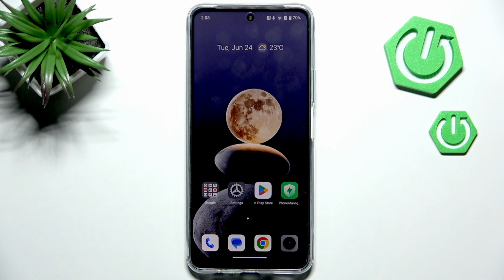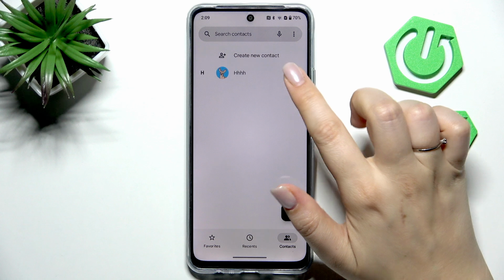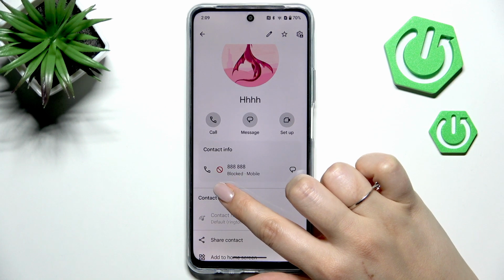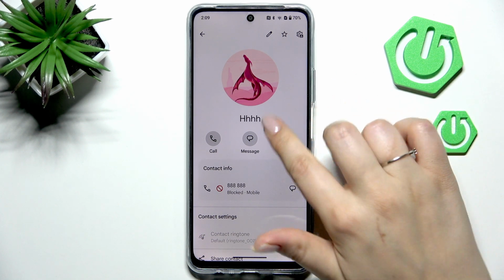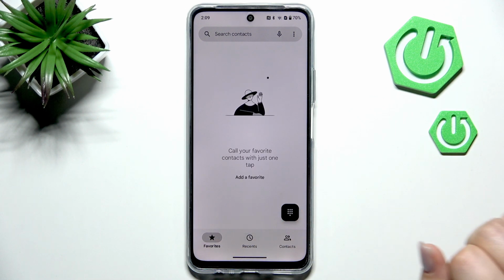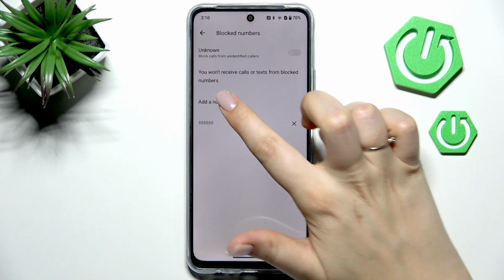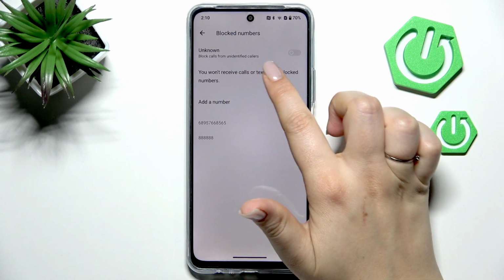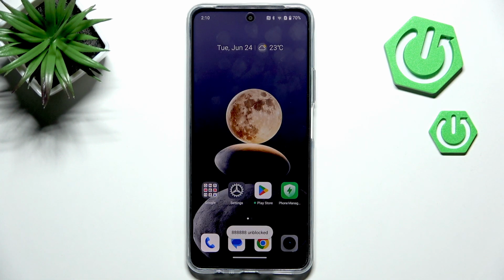REALME C73 5G – How to Block a Number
If you want to stop unwanted calls or messages on your REALME C73 5G, this video will show you exactly how to block a number quickly and easily. Learn how to use the built-in options to block contacts, add numbers to your blacklist, and even block unknown callers. We’ll walk you through each step, from finding the block option in your contact list to managing your blocked numbers in the settings. Whether you need to block a specific contact or prevent spam calls, this guide will help you keep your REALME C73 5G free from unwanted interruptions.

How to block a number on REALME C73 5G?
How to add a phone number to the blacklist on REALME C73 5G?
How to block unknown callers on REALME C73 5G?

0:00 Introduction
0:07 Open Contacts and Select Number
0:22 Block Number from Contact List
0:38 Alternative Method Using Three Dots Menu
0:57 Check Blocked Numbers in Settings
1:15 Add Number Manually to Block List
1:34 Block Unknown Callers
1:43 Unblock a Number
1:49 Outro